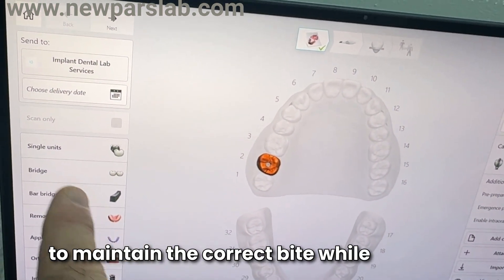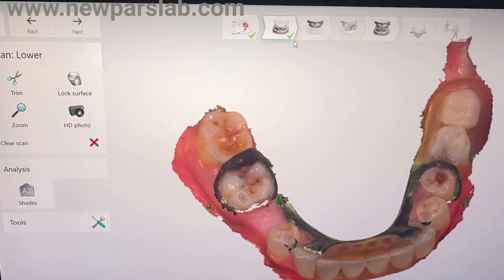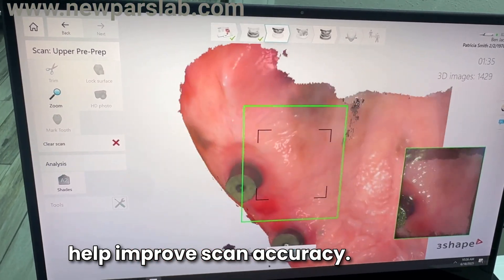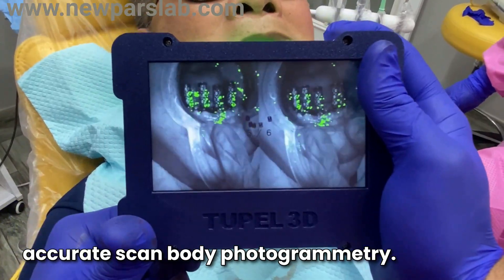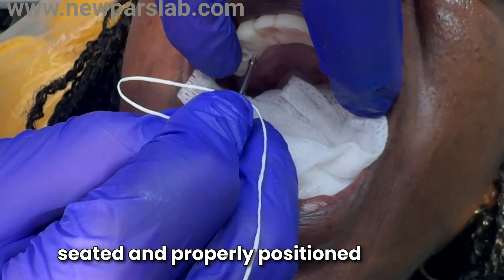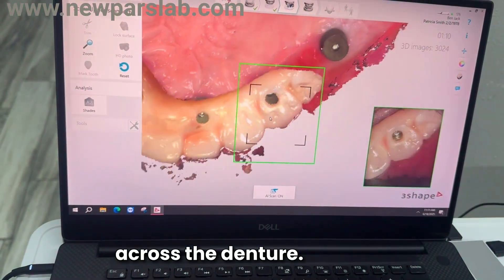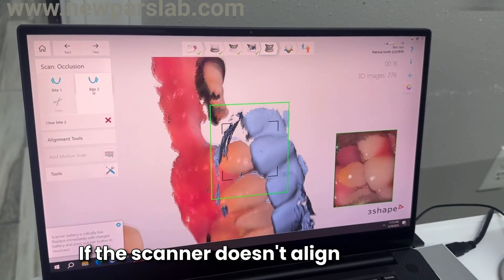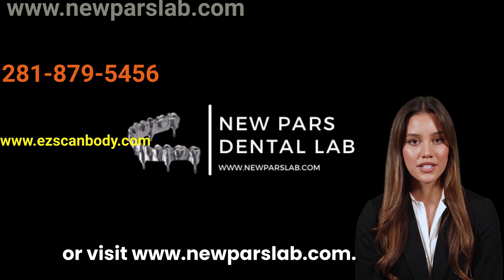"All-on-X Scanning Workflow with 3Shape TRIOS | Step-by-Step Guide"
In this video, Koorosh Aghakhani demonstrates the step-by-step process of scanning a full-arch All-on-X case using the 3Shape TRIOS scanner. He showcases the use of EZ H Cap scan bodies along with a photogrammetry camera to ensure precise implant position capture and accurate prosthetic design. This digital workflow streamlines the All-on-X process for better efficiency and results.

Ideal for dentists, lab technicians, and digital dentistry enthusiasts looking to enhance their All-on-X scanning techniques.